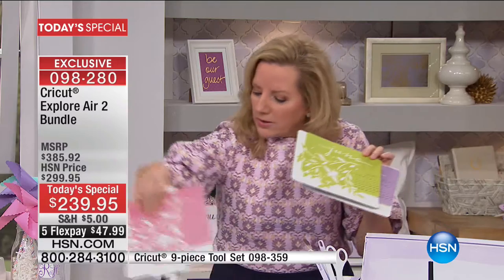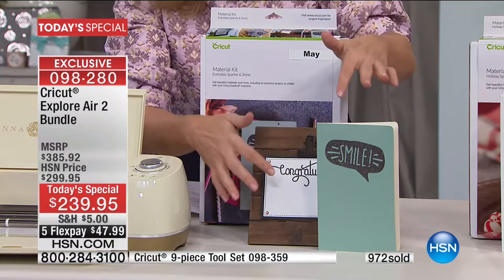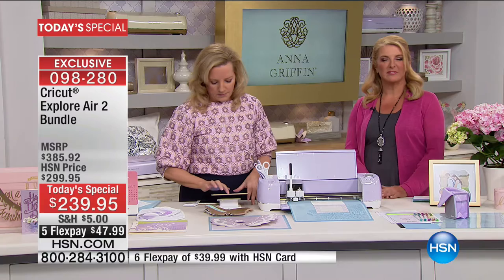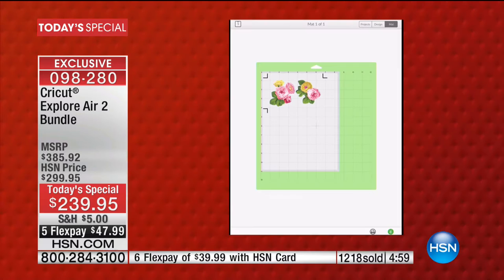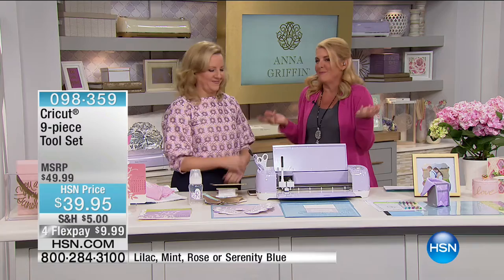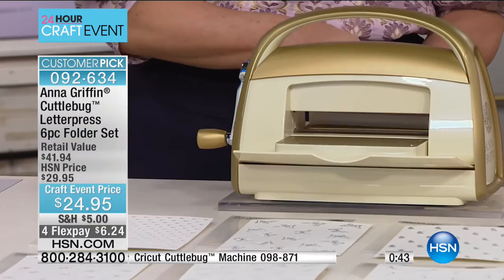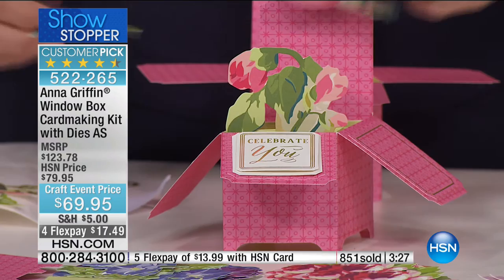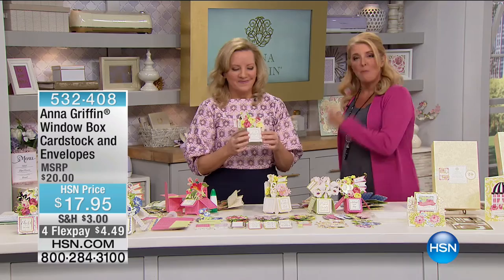HSN | Anna Griffin Elegant Paper Crafting 03.08.2017 - 12 AM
Exclusive, high-quality paper products, themed scrapbooking and card kits, embellishments, stationery and more.